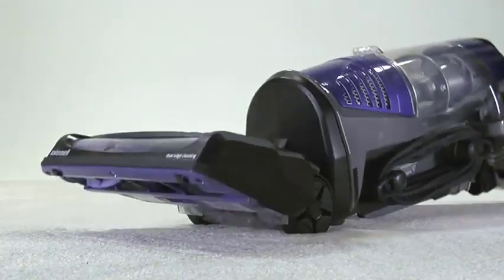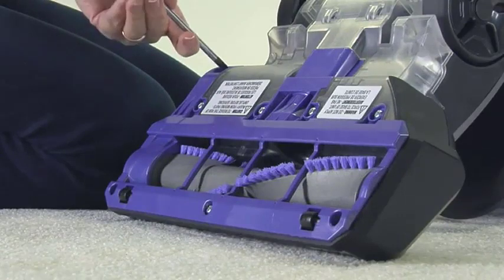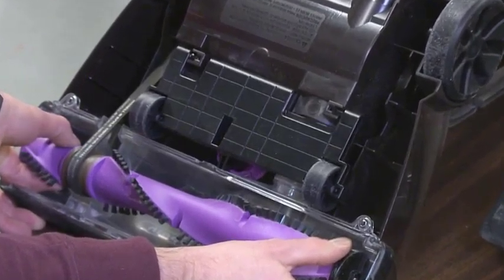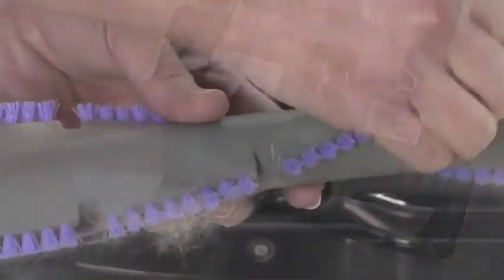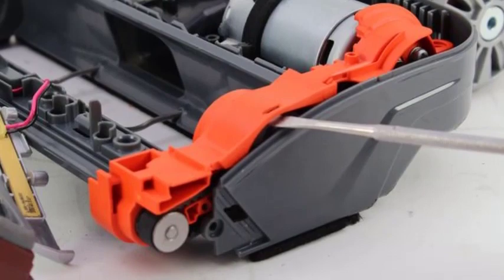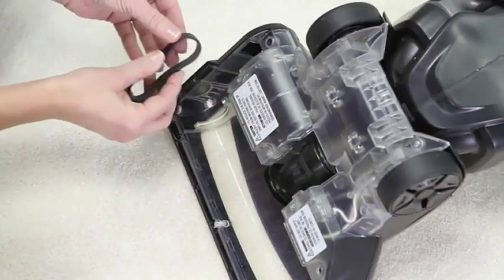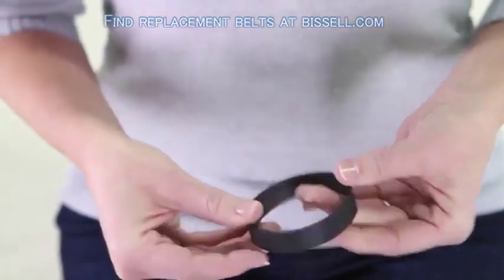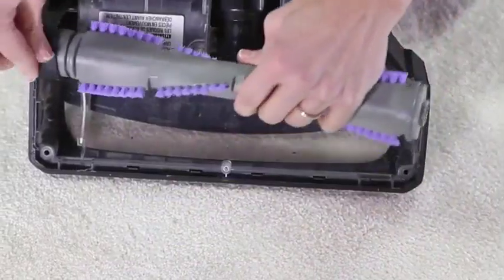What is a vacuum belt and what is its role in a vacuum cleaner?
What is a vacuum belt |  what is its role in a vacuum cleaner?

In this comprehensive guide, we delve into the world of vacuum belts and explore their crucial role in maintaining the efficiency of vacuum cleaners. A vacuum belt, also known as a drive belt or brush roll belt, is a vital component that connects the vacuum's motor to the brush roll. As the brush roll spins, it agitates the carpet or floor, dislodging dirt and debris for effective cleaning.

The vacuum belt's primary function is to transfer power from the motor to the brush roll, enabling it to rotate at the desired speed. A worn-out or damaged belt can lead to a decline in cleaning performance, as the brush roll may not rotate optimally. Therefore, regular inspection and replacement of vacuum belts are essential to ensure efficient suction and thorough cleaning.

In this video, we provide insights into different types of vacuum belts available in the market, such as flat belts, geared belts, and serpentine belts. We discuss their unique characteristics and suitability for various vacuum cleaner models.